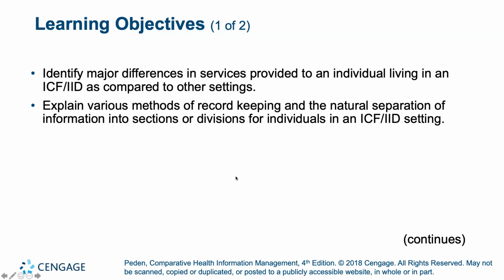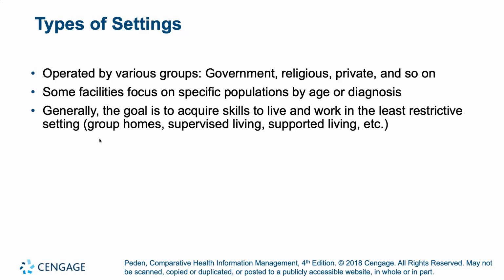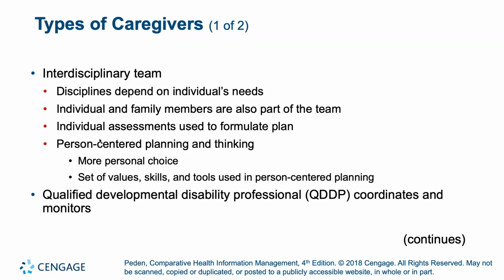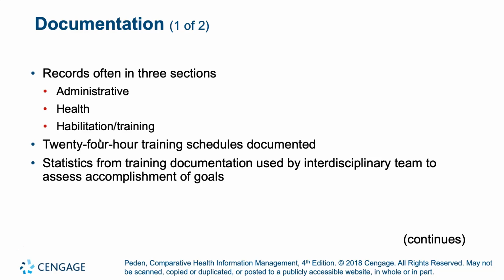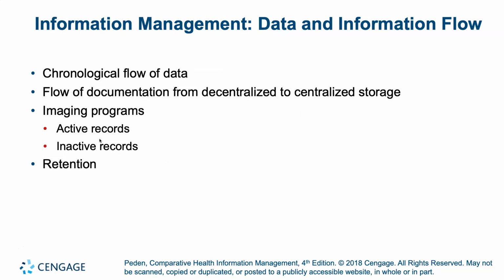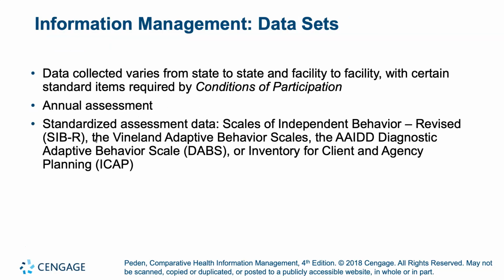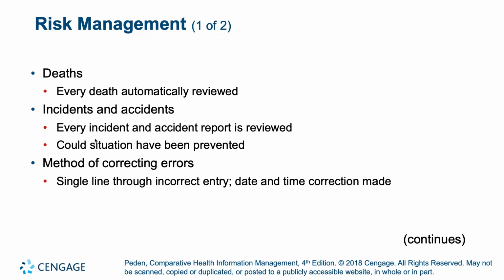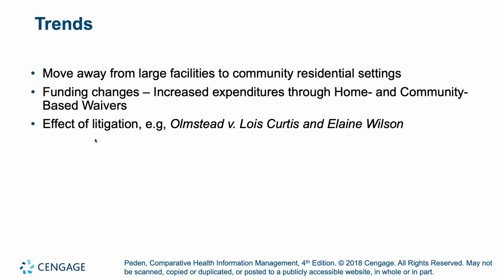HIT 340 Chapter 9 Lecture Video